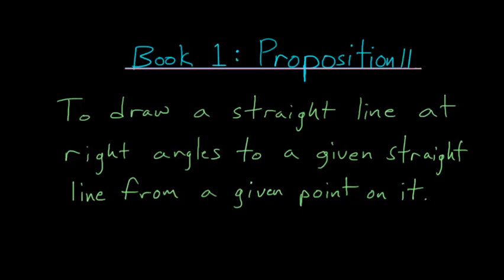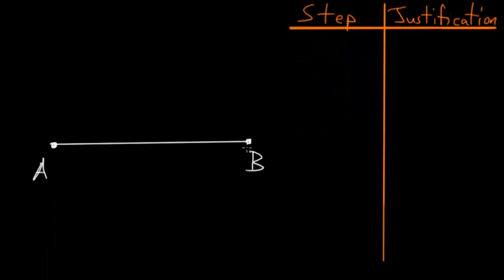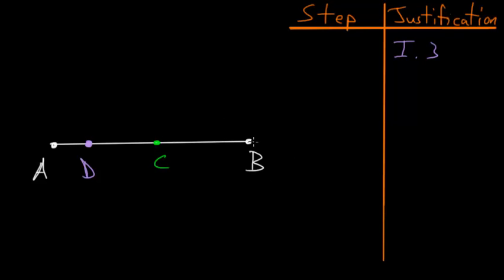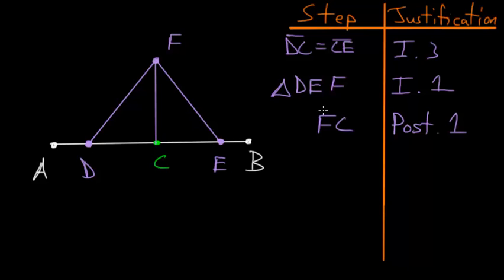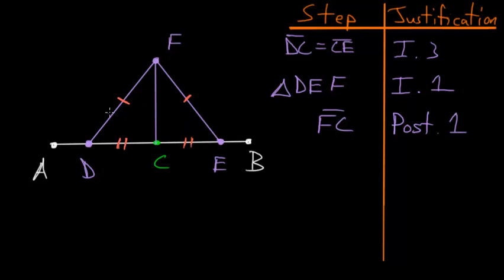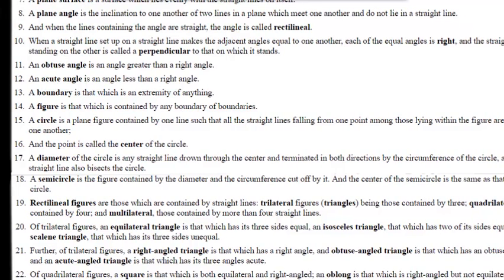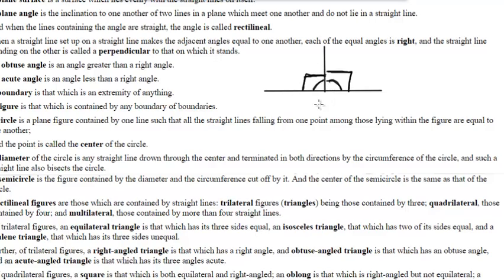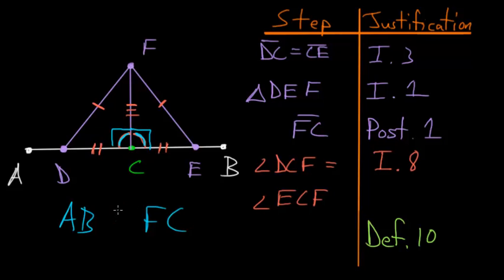Euclid's Elements Book 1: Proposition 11, Constructing A Perpendicular Line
This is the eleventh proposition in Euclid's first book of The Elements. This construction proof focuses on the basic properties of perpendicular lines.